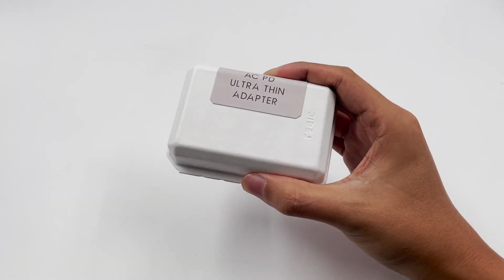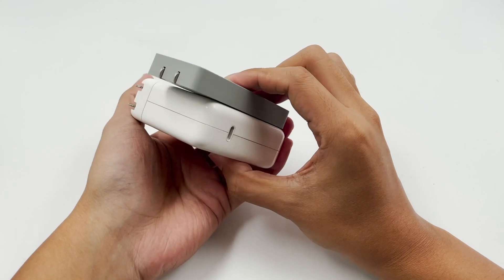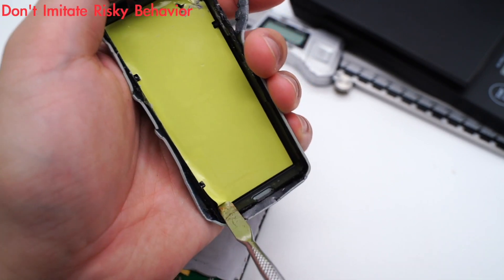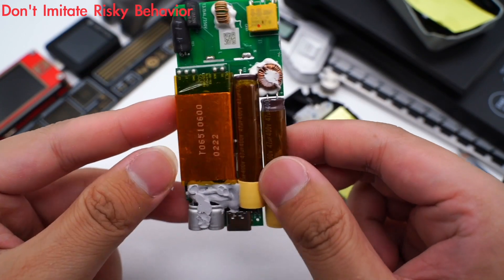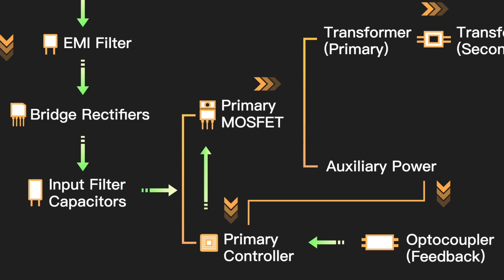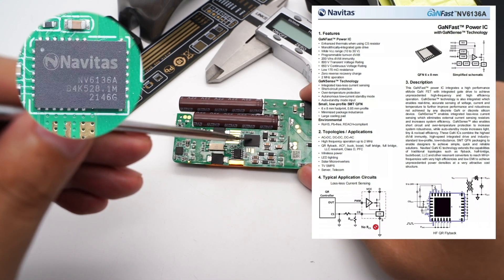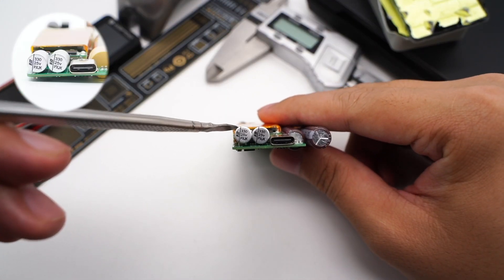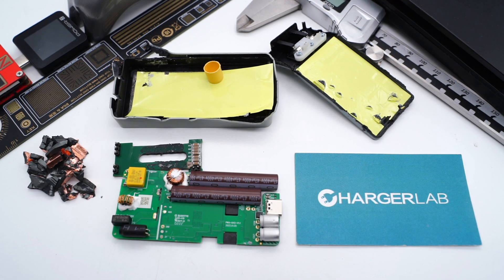Put It Into Pocket | Teardown of TEGIC 65W Ultra Thin Charger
Introduction
Today, we got a 65W GaN fast charger from TEGIC.
The ultra-thin charger has been very popular in recent years.
Many brands have released their ultra-thin chargers.
So does TEGIC.

Electrolytic Capacitor: Yongming KCX series
Solid Capacitor: Yongming NPX series
Time-delay Fuse: Lanbao TB series
Master Control Chip: Kiwi KP2202
GaN Power IC: Navitas NV6136A
Synchronous Rectifier Controller: Joulwatt JW7726B
Synchronous Rectifier: AOS AON6220
SMD Y Capacitor: Anshan Keifat
Optocoupler: CT1019
Protocol Chip: SONIX SNPD1683

Chapter
0:00 Intro
0:54 Test
1:40 Teardown
3:32 Analysis
7:08 Summary